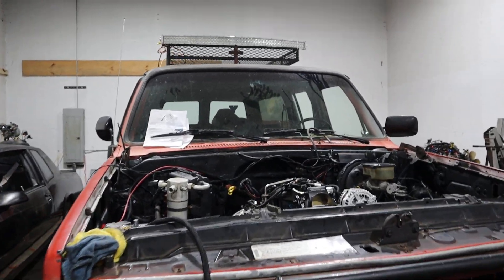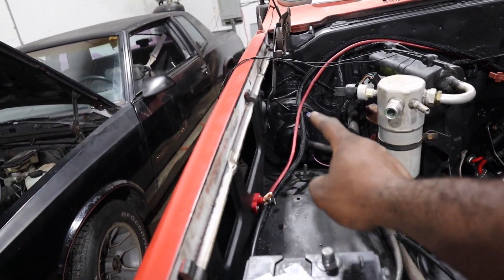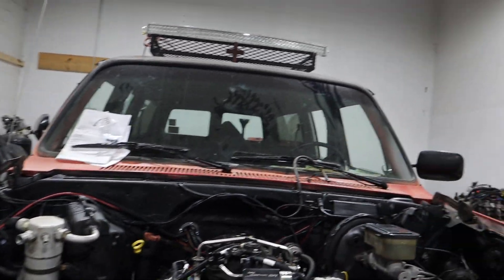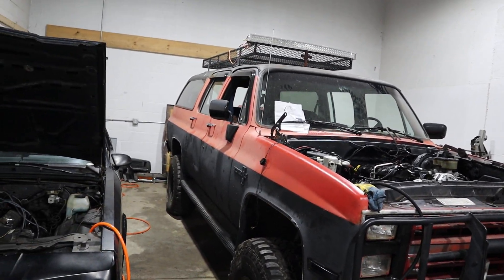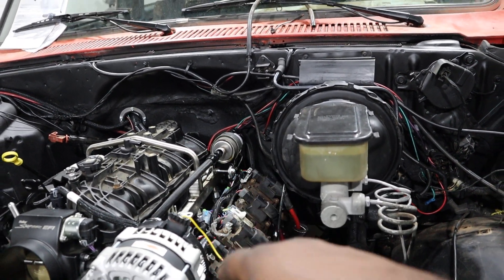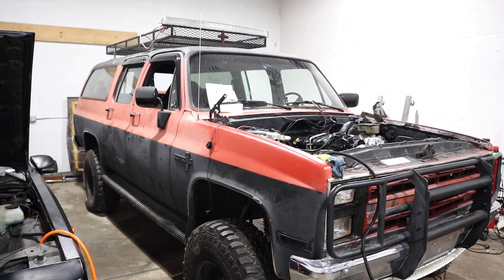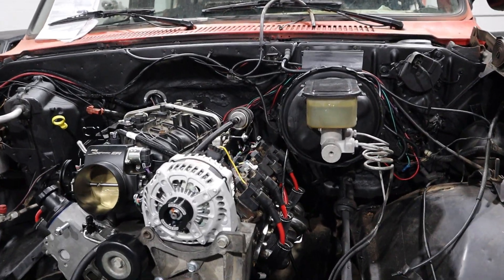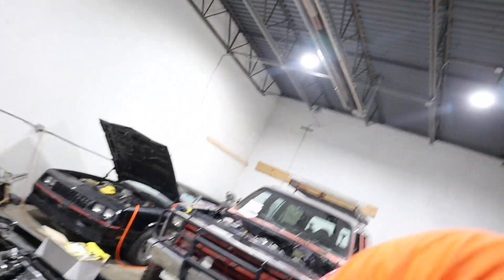update on ls swapped suburban square body (reupload)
Hi and Welcome to D_BROOKS_REFUELED Youtube Channel,
 I own and operate Flair Motorsports! I'll be vlogging about various car and motorcycle repairs and performance upgrades, plus attending car shows/events!

Who We Are:
Flair Motorsports is a specialty shop in Delaware, Ohio. We pride ourselves in our ability to get things done right.

More life to the Old-School:
Based on your vision, weâ€™ll develop a build plan with you. It will include our estimated labor cost, a parts list, including manufacturer and supplier names, as well as costs and estimated timing. We typically aim to complete an LS build in fewer than 4 weeks from the time the engine bay is stripped, depending on the complexity of the conversion.

What we do:
Here at Flair Motorsports we specialize in modifying classic rear wheel drive cars, converting them from outdated carburetors to modern, more efficient fuel injection with an emphasis on performance, we mostly focus on the LS and LT General Motors engine platform.
We are fully equipped, and capable, to handle all of your automotive needs. Whether you want to do a complete LS swap, add a custom exhaust system or increase your power through a supercharged/turbo system. We can make your vehicle handle like a dream with suspension maintenance or upgrades like lowering/lift springs, better shocks, or just keep up with more basic automotive repairs.

YESWELDER TIG-250P 250 Amp AC/DC (on sale)
1/16-Inch ER4043 Aluminum TIG Filler Rod
Vacuum Block Intake Manifold
NXS Motorsports Manual Boost Controller
Manual Closed-Loop Boost Controller
Dual sided microphone for vlogging
My camera cannon m50
ICT Billet LS Gen 4 Twin/Single Turbo Oil Drain
Russell an fitting assembly tool
Ls6 Fuel rail
Fuel pressure regulator aeromotive
My turbo 7875 billet
Hooker turbo manifolds
Water pump for ls6 intake on 5.3
ICT Billet LS Alternator/Power Steering Pump Bracket
LS Swap Motor Mounts Adapter Plates